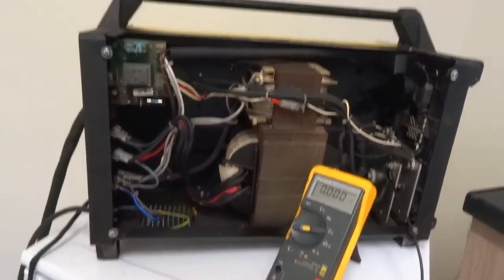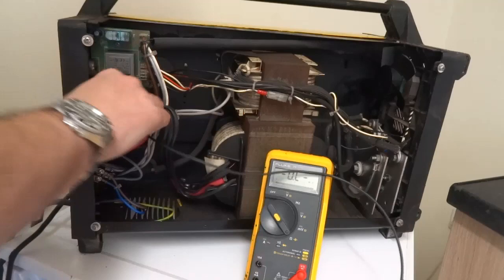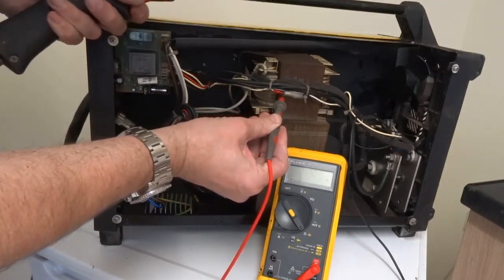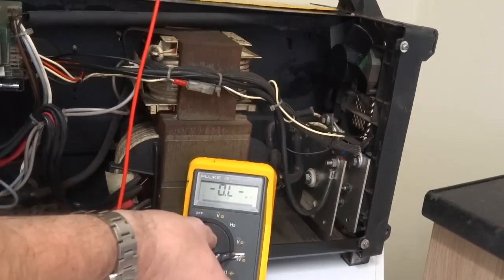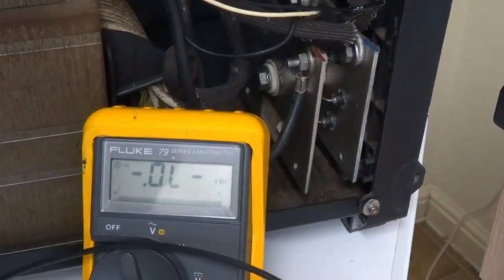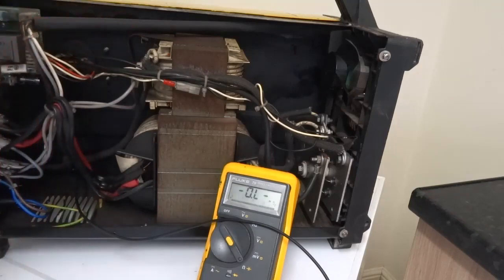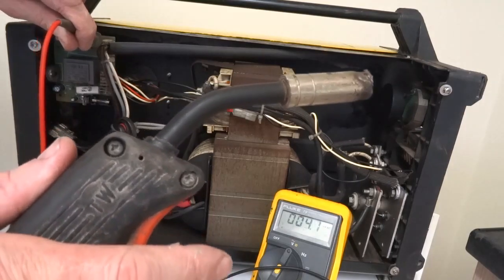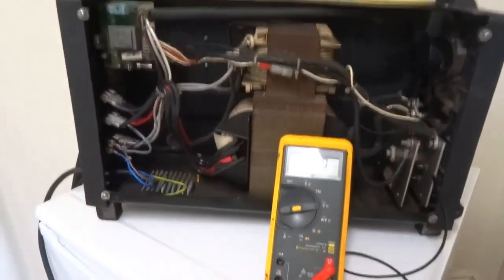Complete MIG Welder Fault Finding! (No Arc, No Wire Feed & Component Testing)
Your MIG welder is down, and you need to get it fixed fast! This **ultimate MIG welder troubleshooting guide** will help you diagnose, fault-find, and repair the core electrical components of your machine, including the **main transformer, rectifier, choke, and power switch**.

This guide is applicable to most common MIG welders